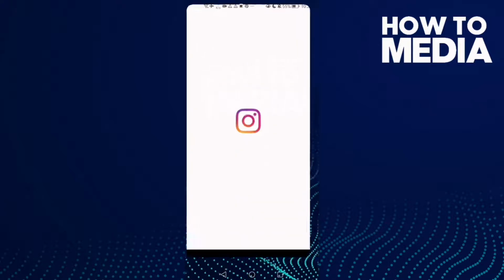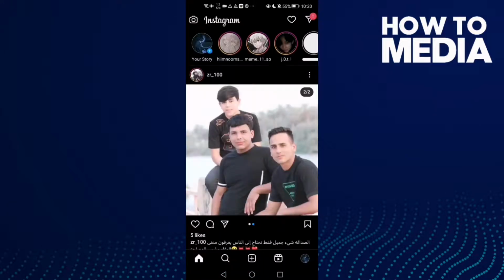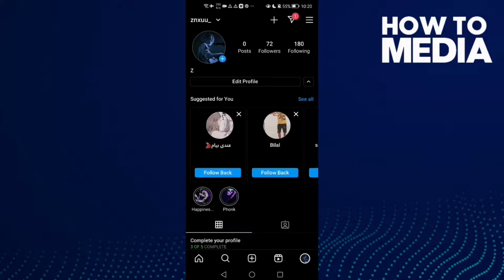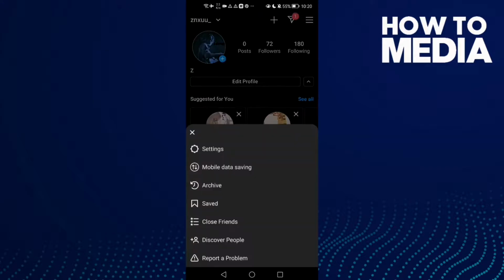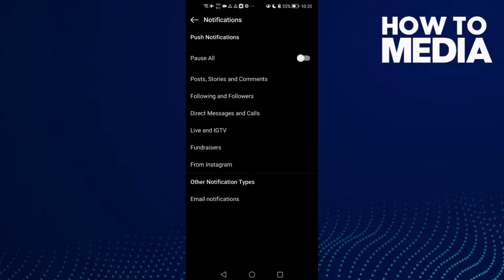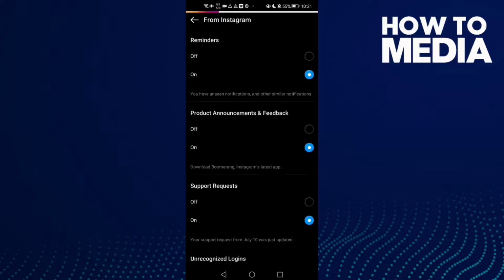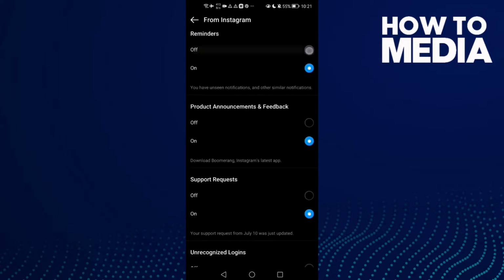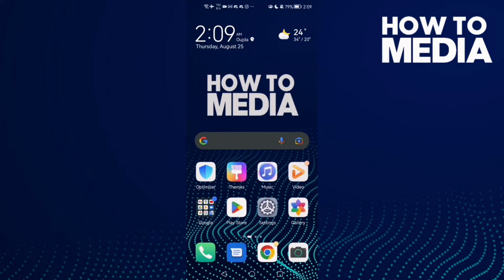How to Turn Off Reminders Notifications on Instagram Lite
in this video we discuss :